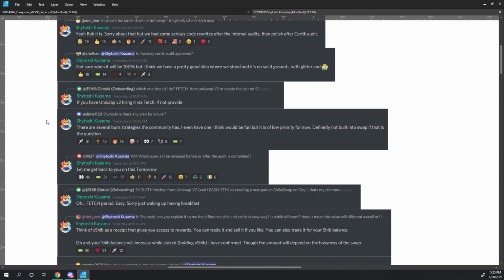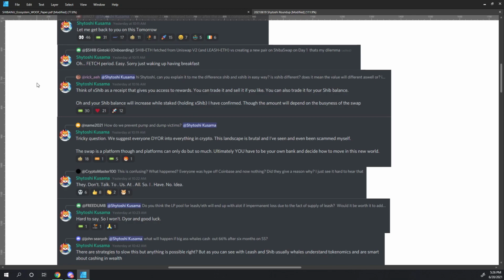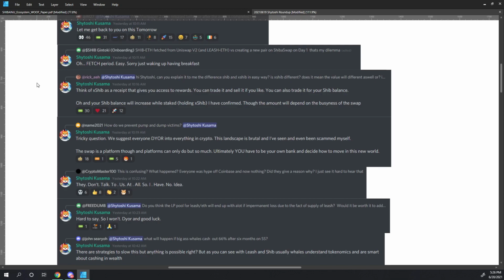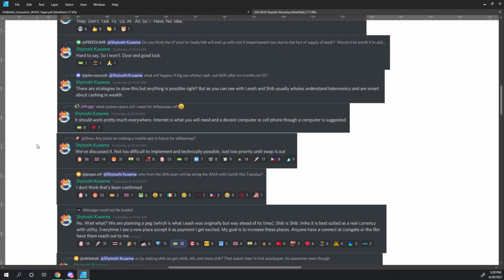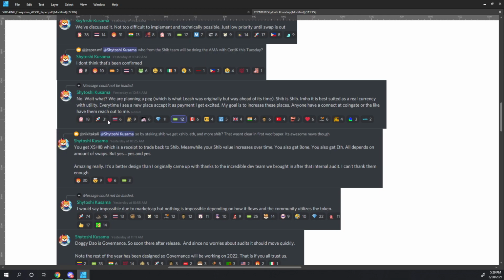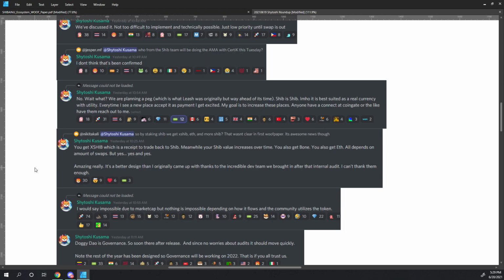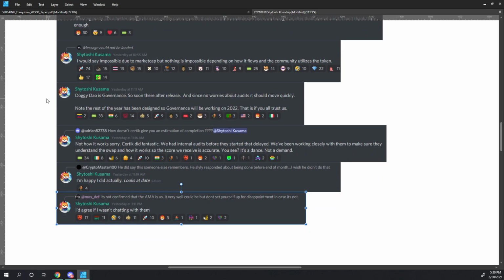Shytoshi Roundup - June 19 2021: Find Out Everything Shytoshi Said on This Date!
I've rounded up Shytoshi's comments in the discord channel on June 19th, 2021 that are relevant to the whole community and not asking about wen swap or what's your favorite color. Some relevant comments may have been missed due to filtering but I think I got them all.

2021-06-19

I don't want to be responsible for your crypto investments and you don't want me responsible for your crypto investments. Cryptocurrencies involve crazy risk and you could be a bag holder. Don't invest more than you are willing to lose and stay safe!